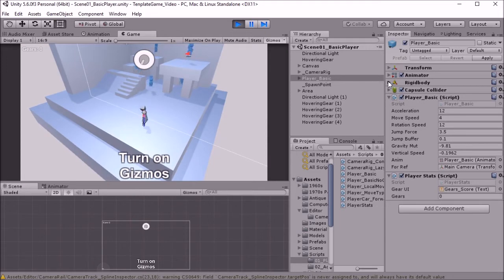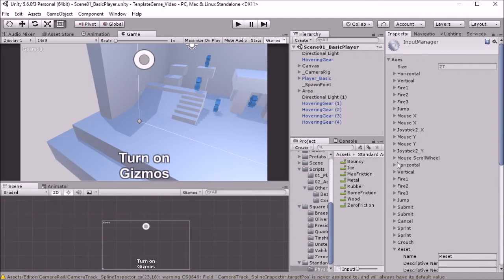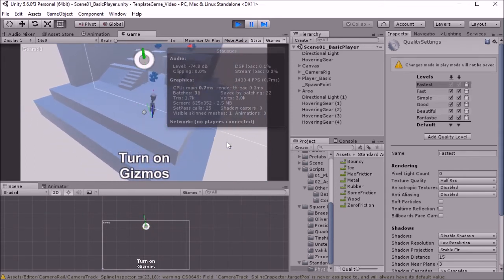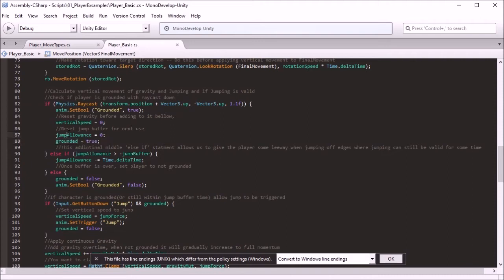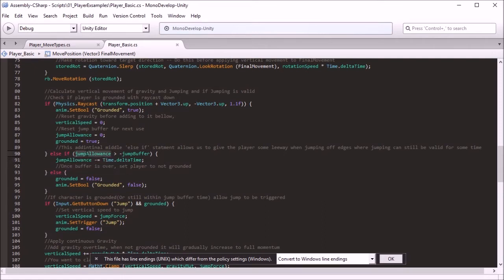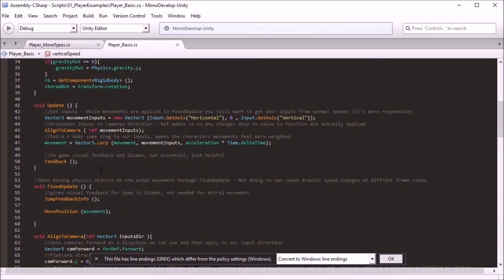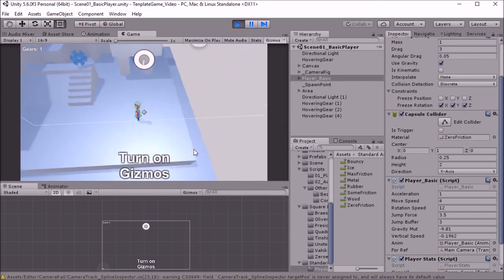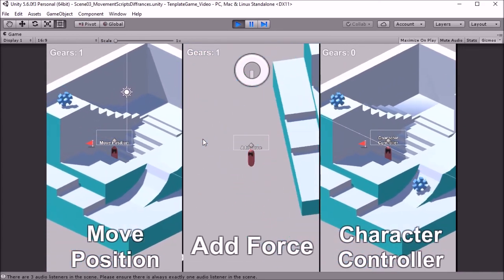Tutorial - Basic Player(Unity)#3: Things I Forgot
This is the third video of this 4 video series, going over the setup of a basic animated character using a rigidbody in unity. This video covers small extra bits and pieces I forgot to mention in the last two videos you can use to improve your player character. It also explains how to add a jump buffer to your script and a acceleration effect.

Feel free to download the full finished project, which includes all example scenes shown in this series. Test out the different kind of players and movement and look through the code to see how it was done.

To download, just click 'Clone or Download' and download as a ZIP file from this link: